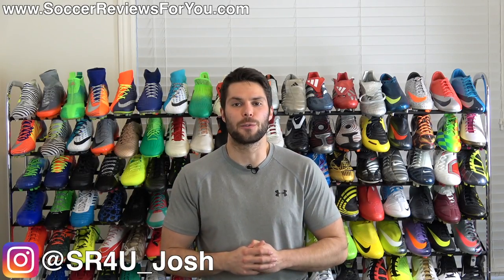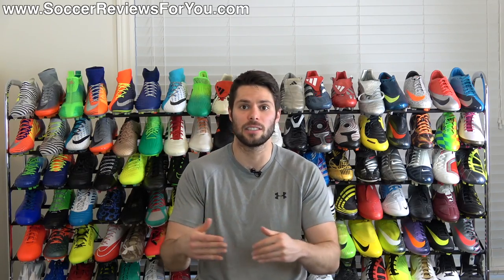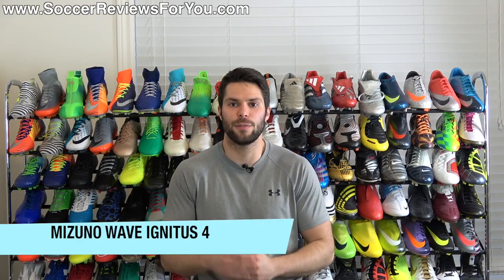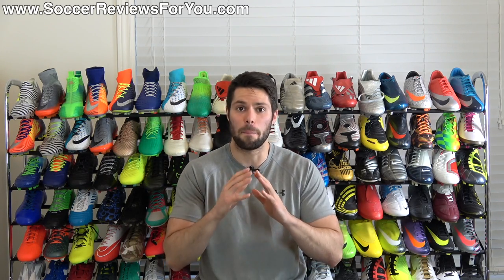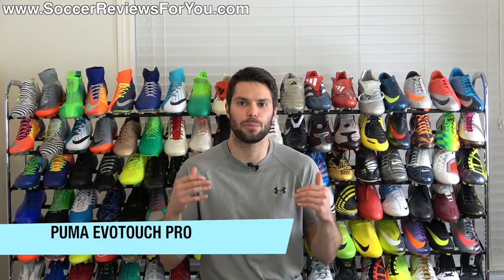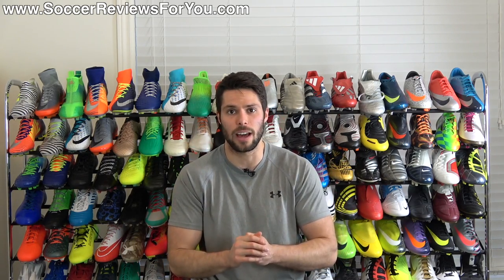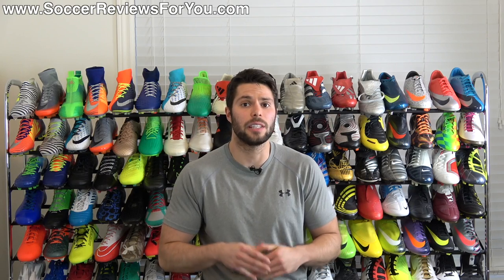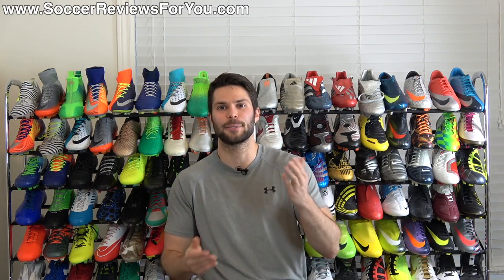Top 5 Most Underrated Football Boots/Soccer Cleats